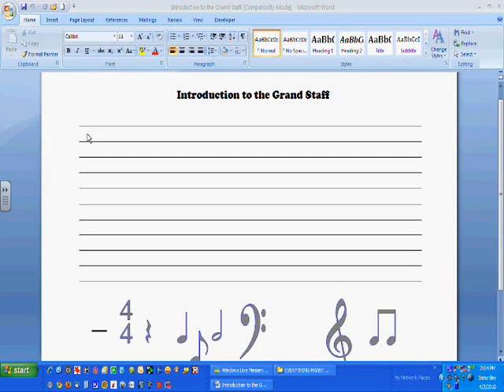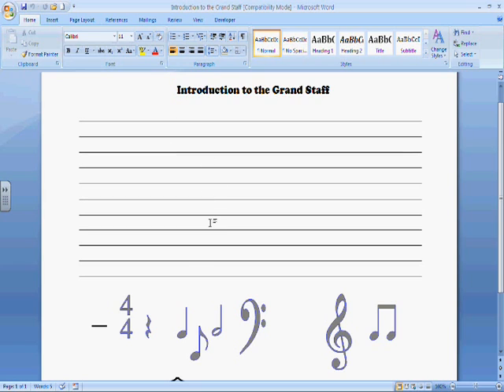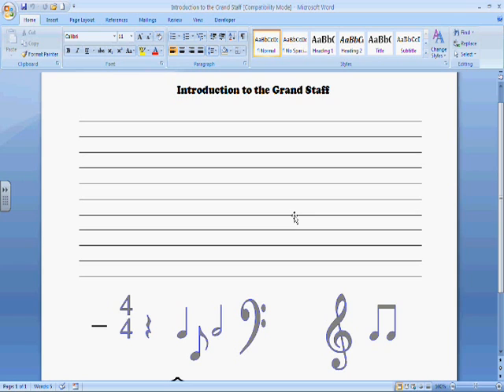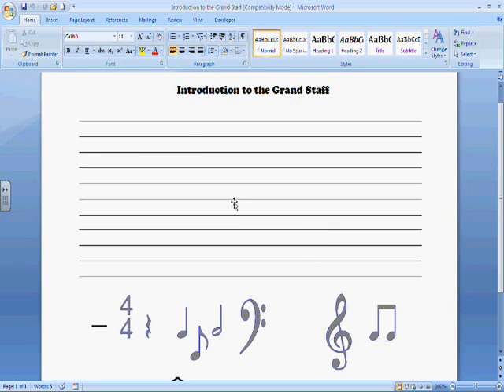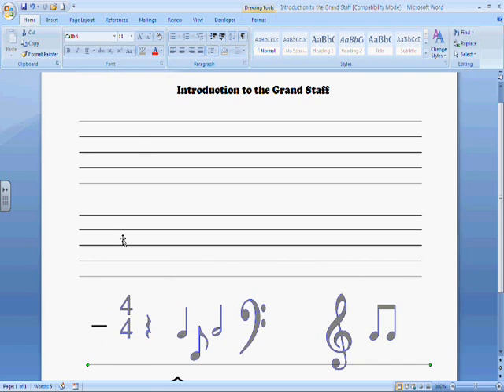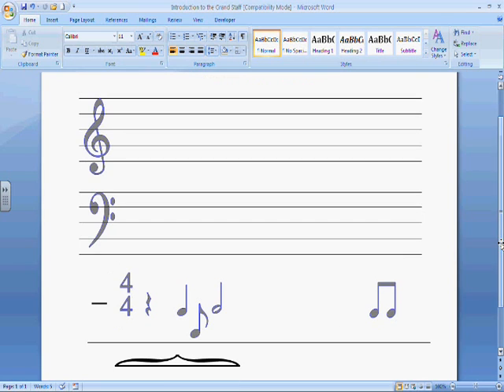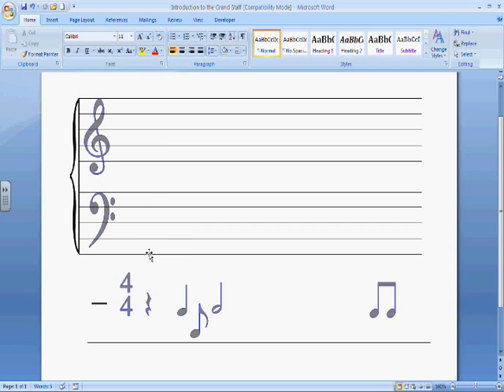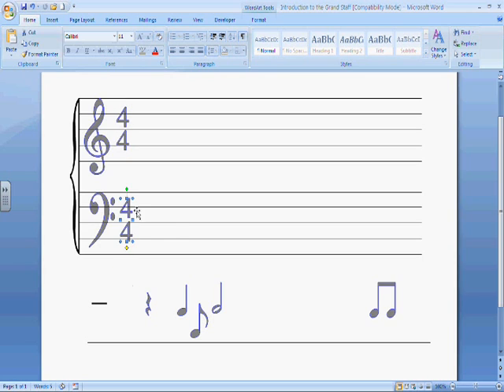1. Intro to Grand Staff part 1.wmv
Information about the use of the Grand Staff-part1